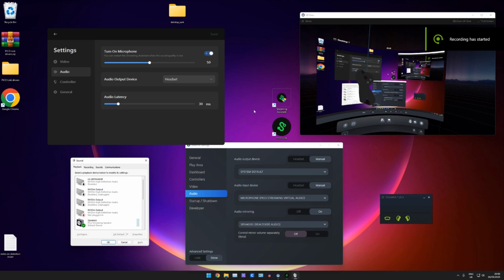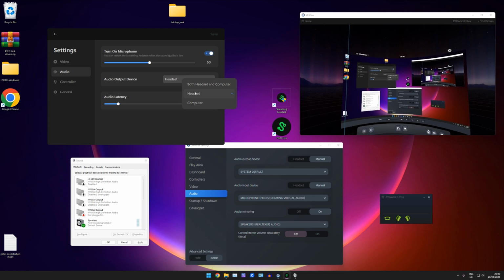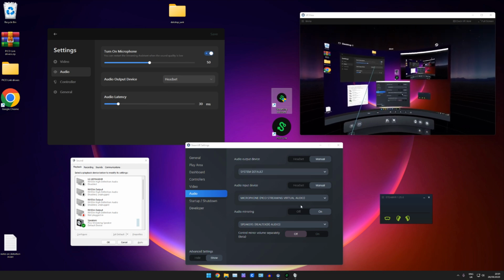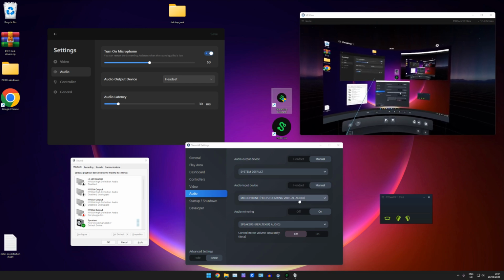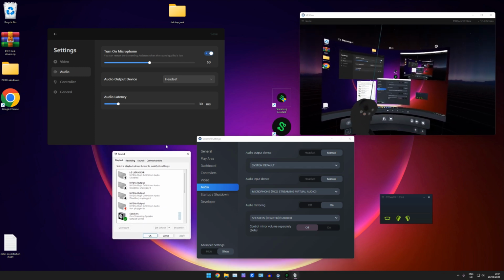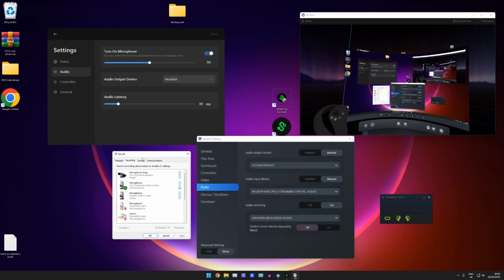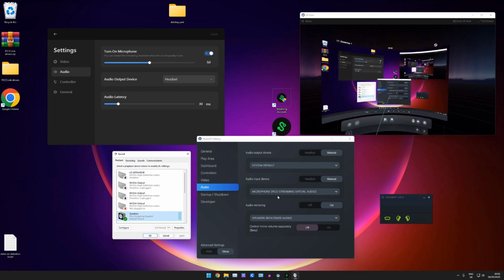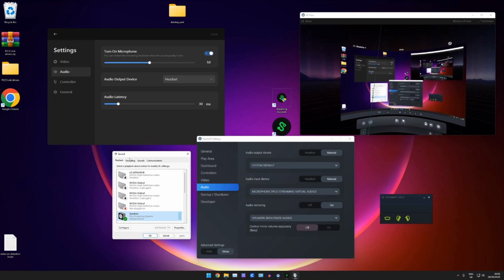How to fix Pico 4 Streaming Assistant Audio and Microphone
quick video showing how to fix streaming assistant setup to avoid microphone problems- note- This seems to be a windows bug as can be replicated on demand, follow the setup as shown and you will not have any more problems with microphone audio.